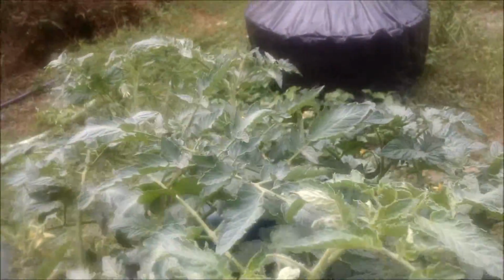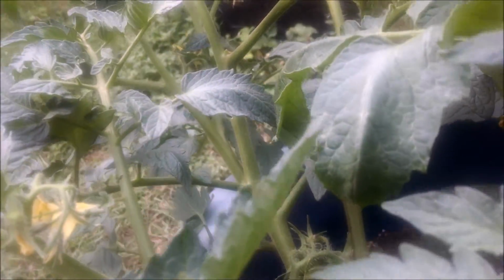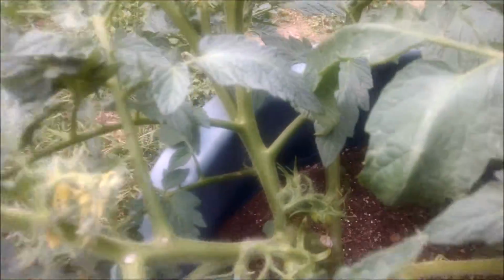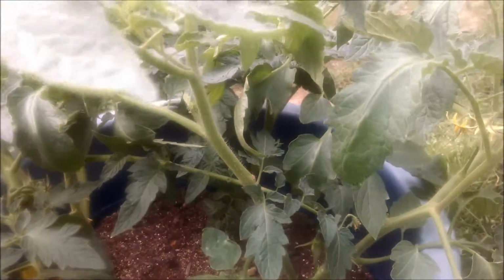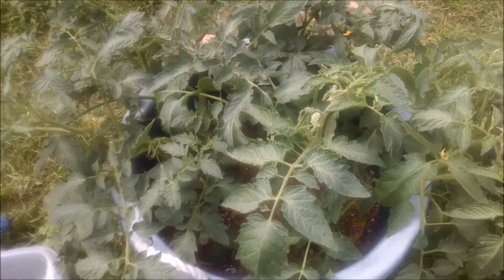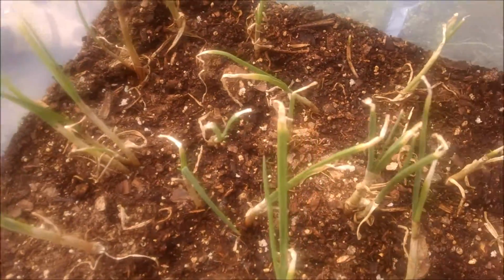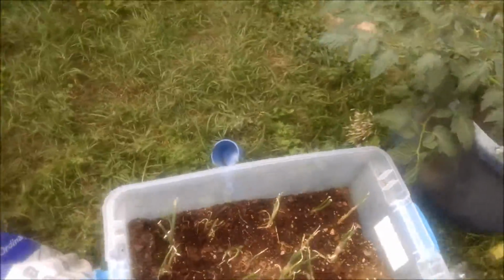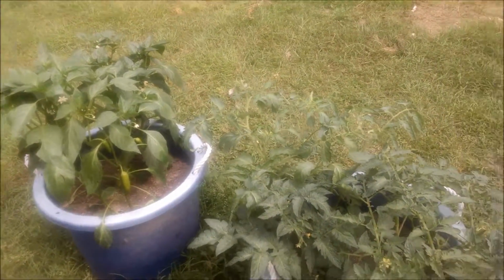Spring Container Garden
The first (hopefully of many) in my journey of of gardening with containers. I hope to show my journey of growing produce for my family in containers and eating healthier. From tubs to tummy!

Sorry for the foggy video.